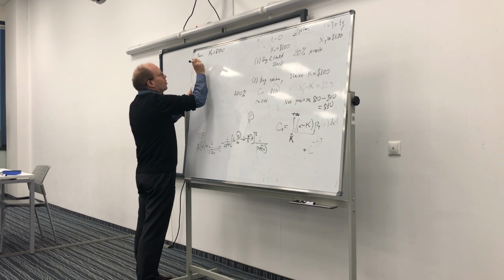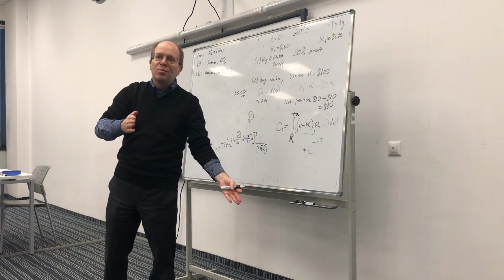Economics & Finance 10.10.2019 Part 3